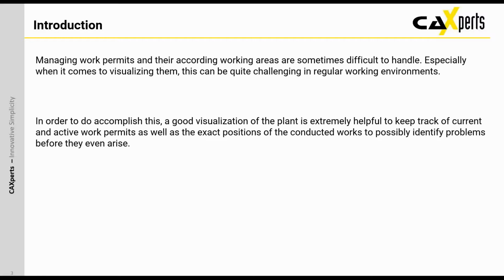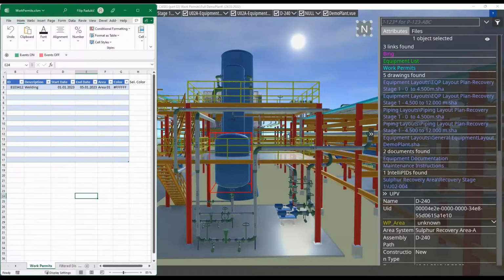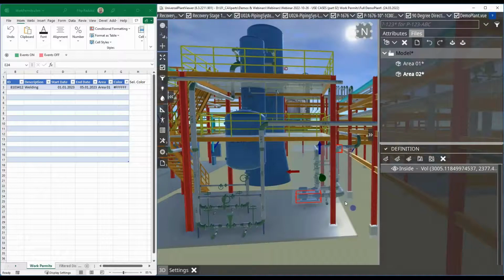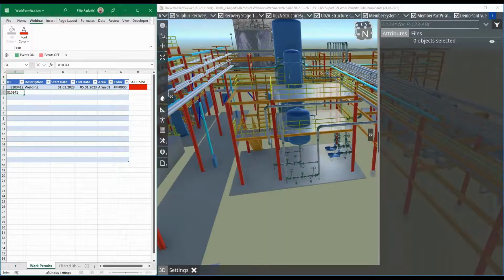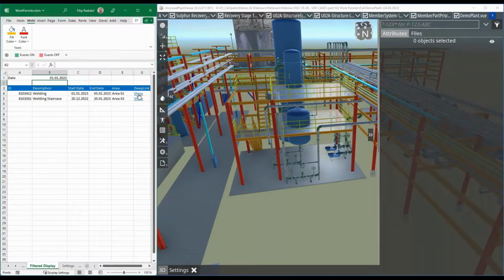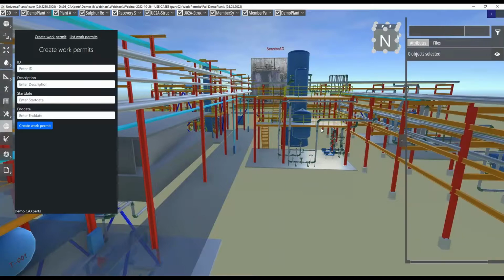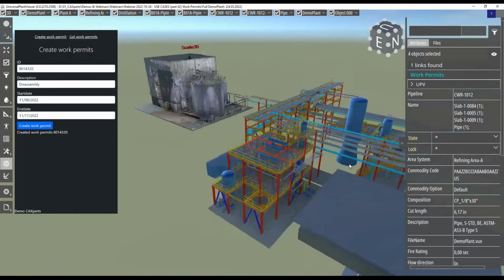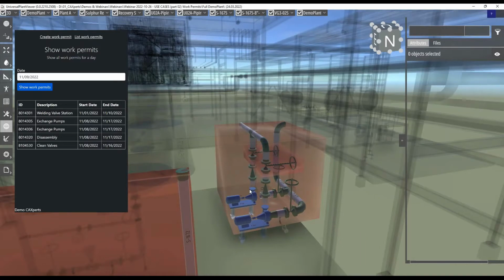UniversalPlantViewer UPV – USE CASES Part 02, Work Permit